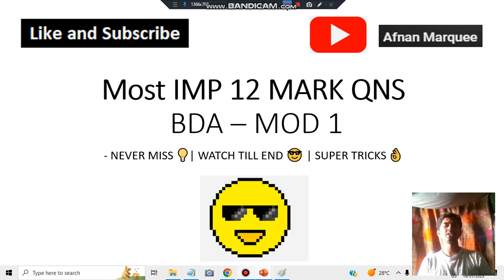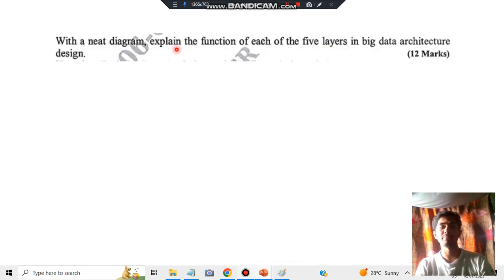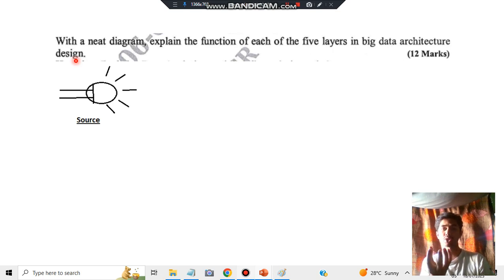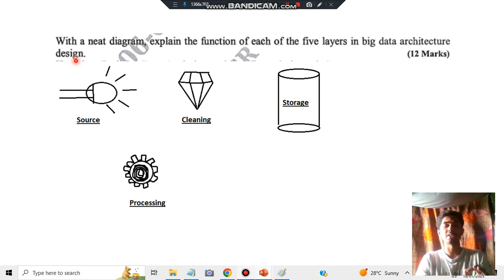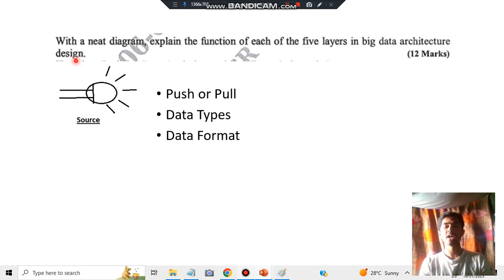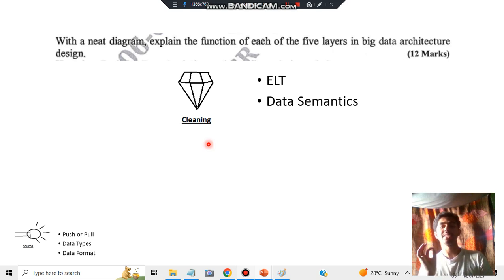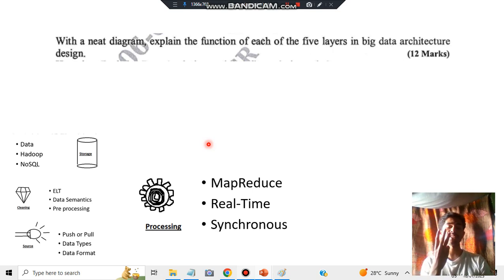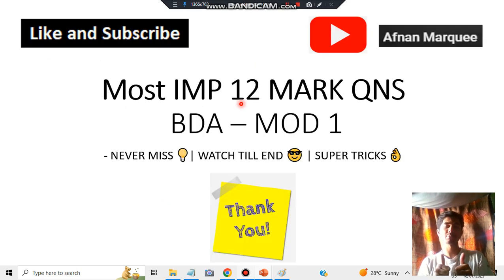5 LAYERS EASY 12 MARK QN 👌 Best Video💯SUPER TRICKS 2023 EXAM🤩🎯NEW UPDATE 🔥🔥🔥 7SEM CSE ISE vtu #2023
5 LAYERS EASY 12 MARK QN 👌 Best Video💯SUPER TRICKS 2023 EXAM🤩🎯NEW UPDATE 🔥🔥🔥 7SEM CSE ISE vtu #2023